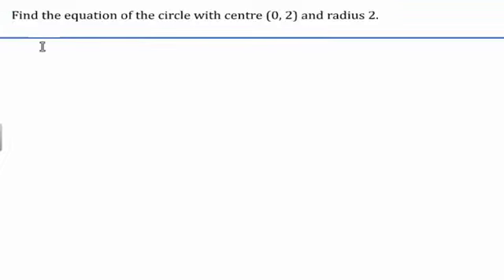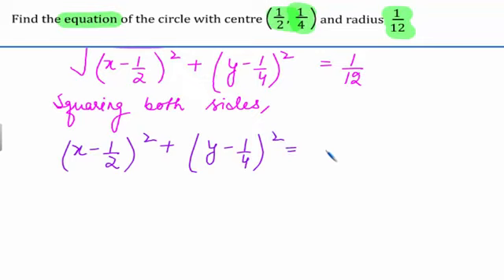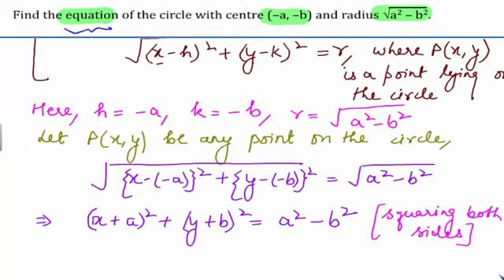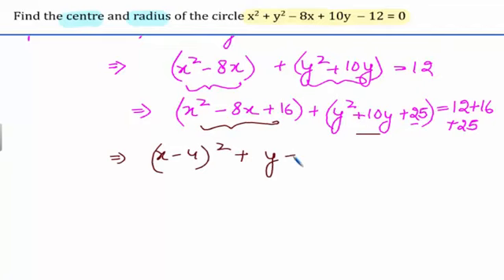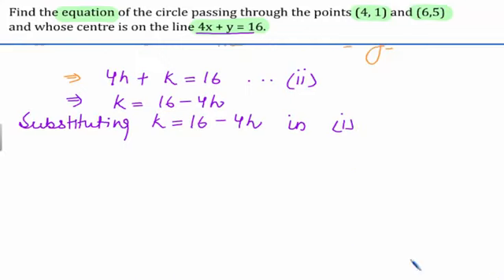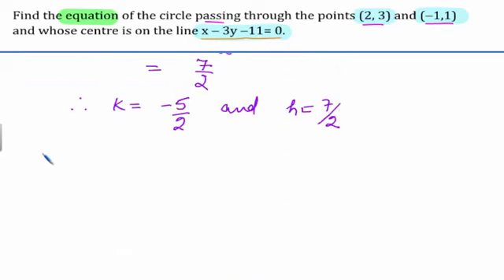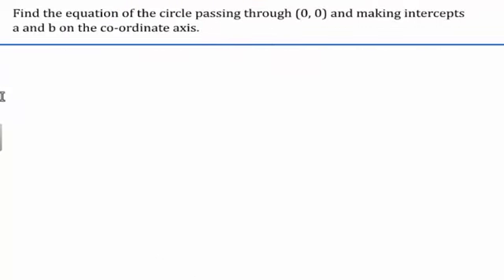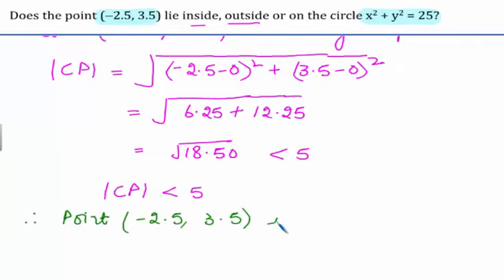CBSE NCERT Class 11| Conic Section | Exercise 11.1